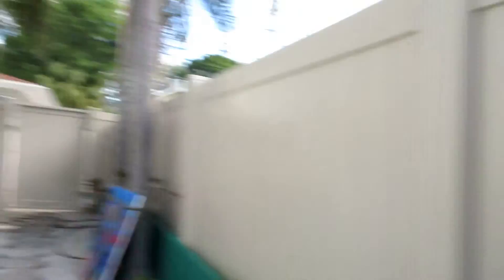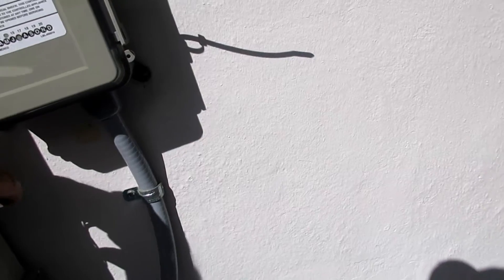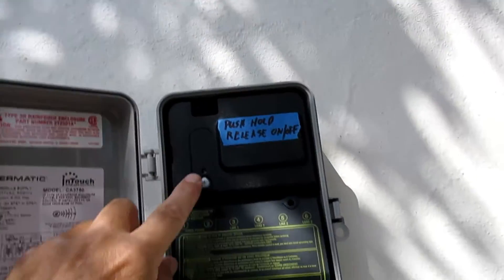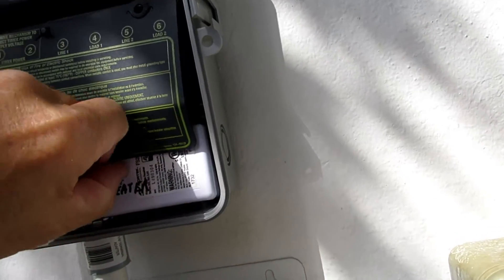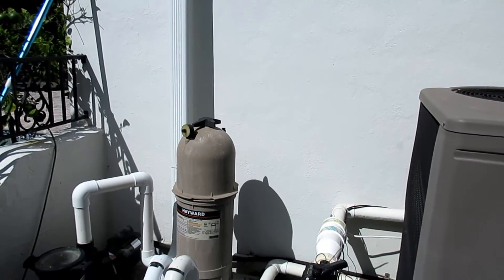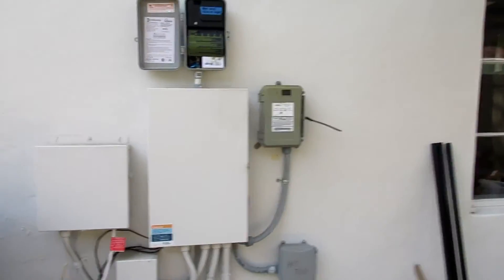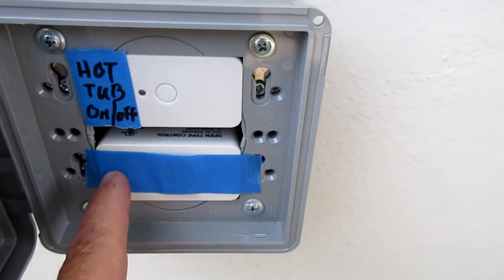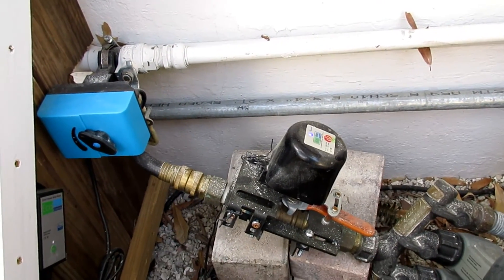Smart Home Pool and Spa automation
Manage and automate your pool and spa with your phone